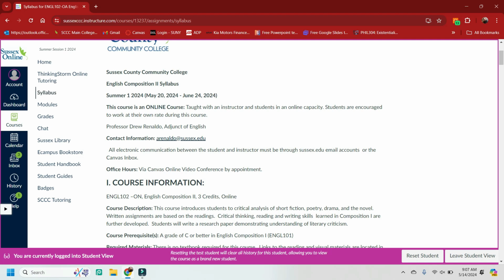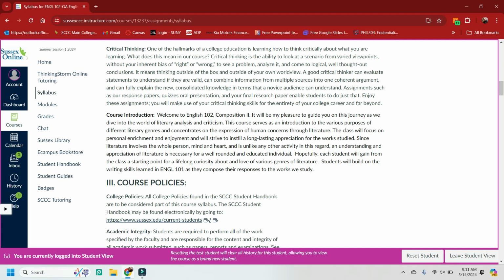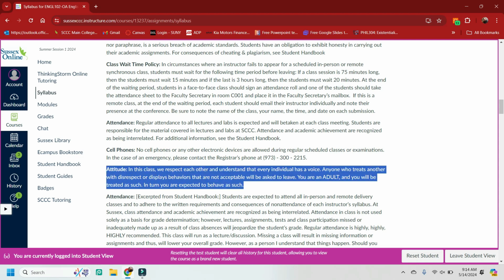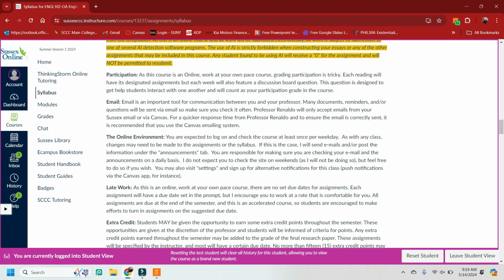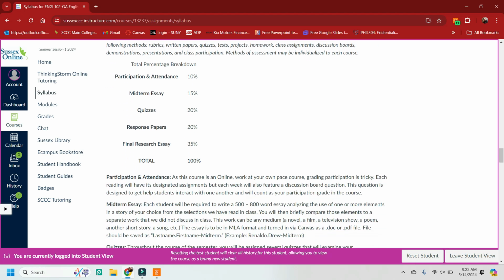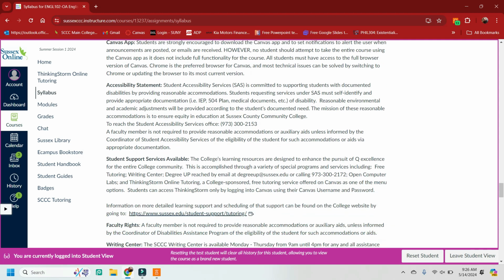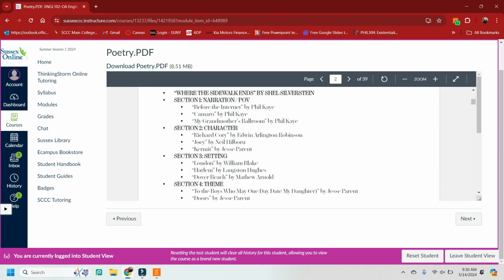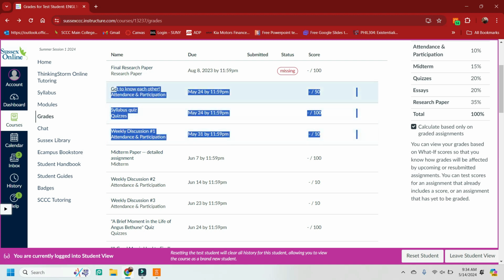ENGL102 Online Syllabus Review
Syllabus Review for Prof. Renaldo's ENGL102 Online Course. Please review video and then complete the Syllabus Quiz on Canvas.